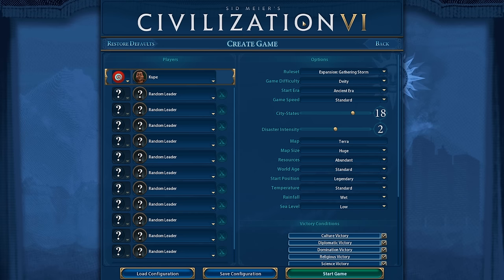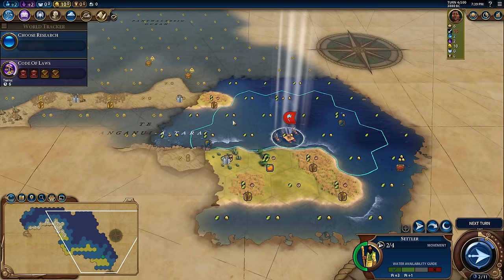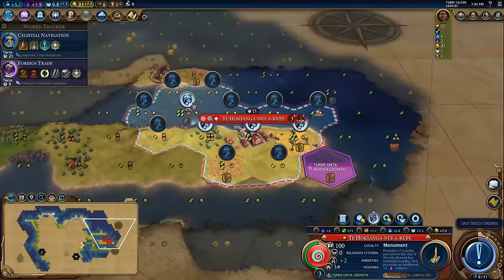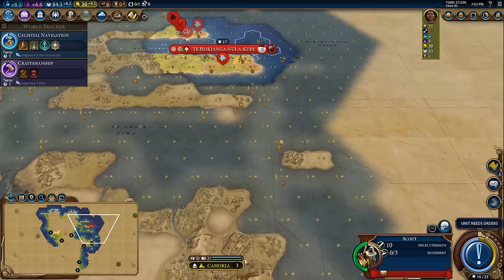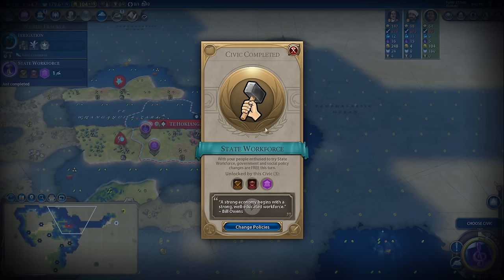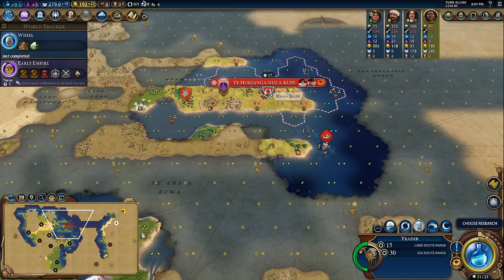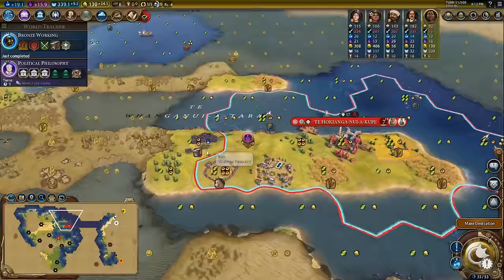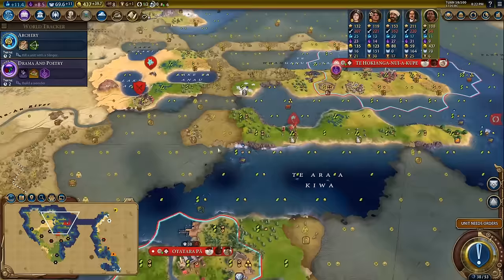A continent to call my own - Civ 6 Maori Ep.1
Hey Spuddies, PotatoMcWhiskey here and welcome to my Deity Civ 6 Let's Play as the Maori.